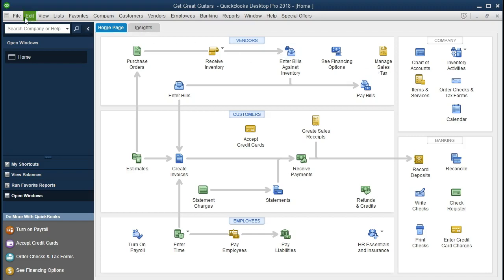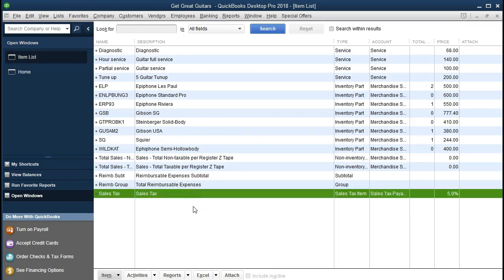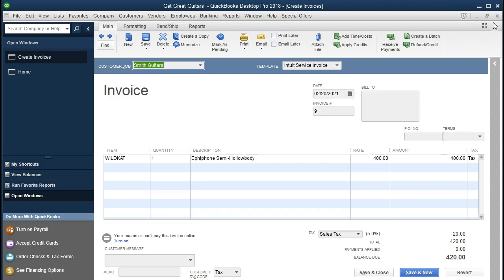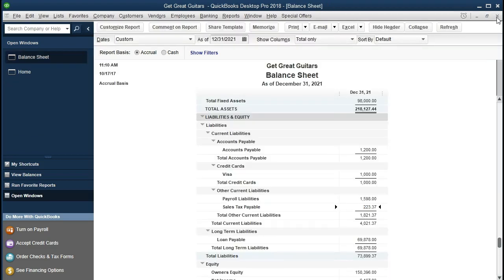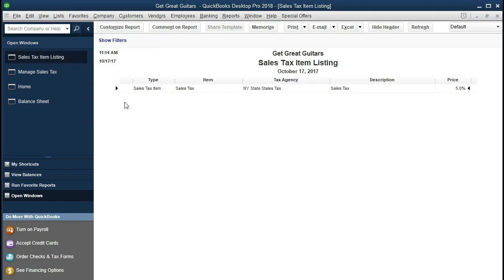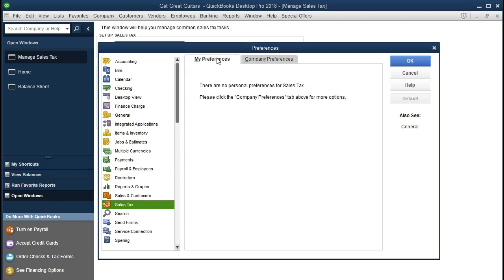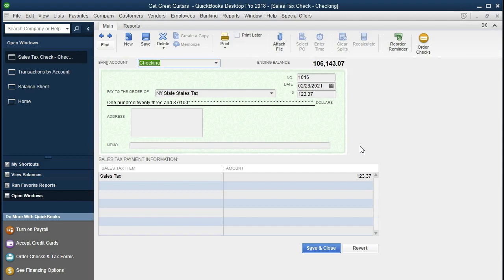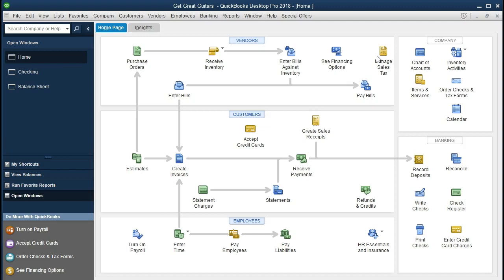QuickBook Pro 2018 Pay Sales - Tax New version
QUickBooks PRo 2018 Pay sales tax will demonstrate how to use the accounting software's pay sales tax feature to enter the check for sales tax due. Sale tax will differ from location to location and must be properly input into QUickBOoks Pro 2018 but once set up the accounting software does a great job charging the proper sales tax to the correct invoices generated in QuickBooks Pro 2018, tracking the amount due within the accounting software, and helping to generate payment. We cover the setting up of sales tax in QUickBOoks Pro 2018 in a prior presentation. Sales tax will generally be set up if we start our new company files using QUickBOoks Pro 2018 merchandising option. In thes presentation we cover the writing of a check using QUickbooks Pro 2018 option sale tax payment option. As time passes and we make sales subject to sales tax we ensure a liability tracked in the accounting software QuickBOoks Pro 2018 calls sales tax payable. When running the sales tax payment process the software processes a check for the amount needing to be paid and reduces the liability.